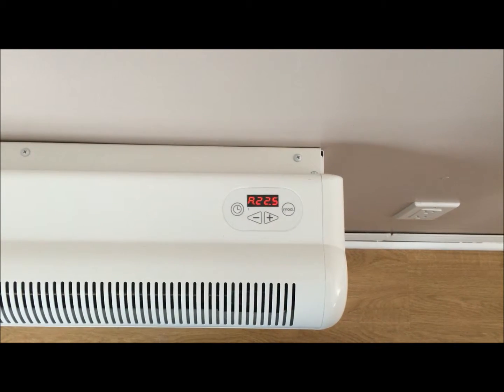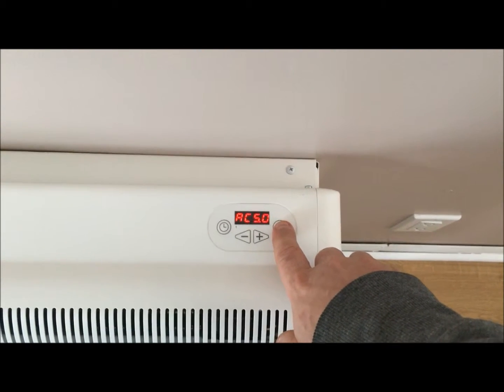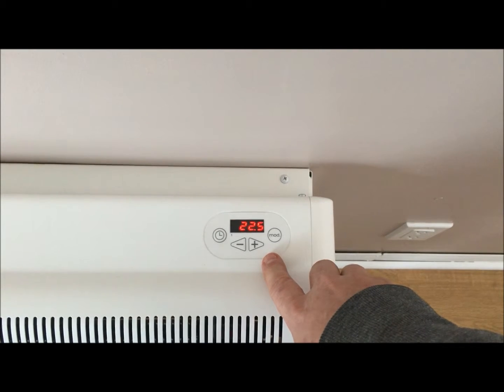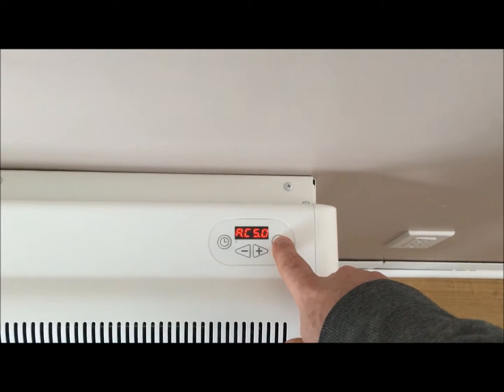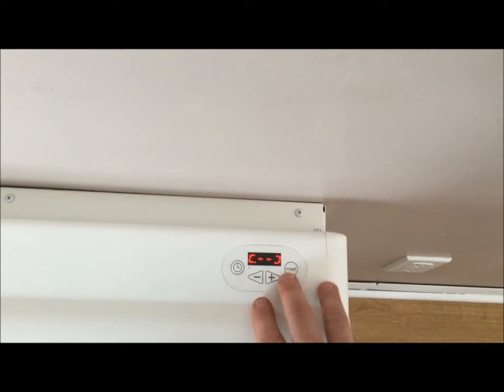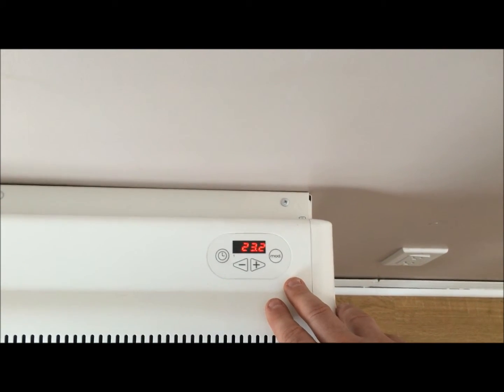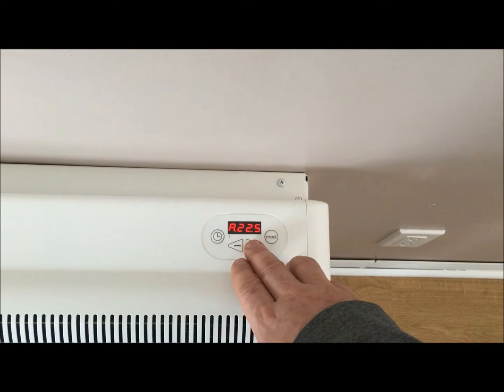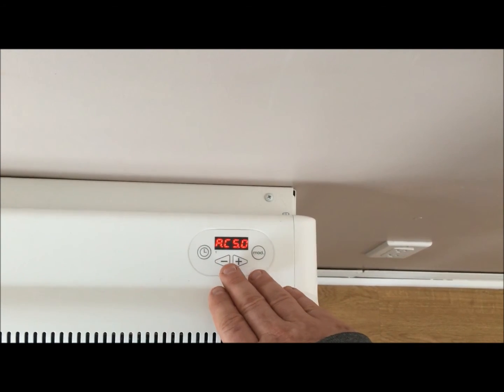How to use your electric thermal storage heater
Wondering how to use your electric thermal storage heater? This video shows you how to use the settings on your ecombi thermal storage.